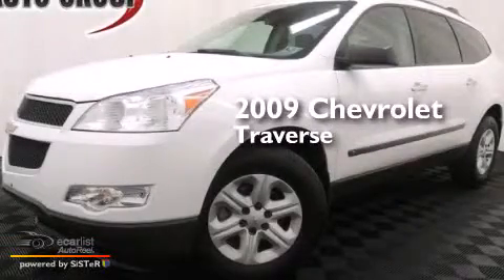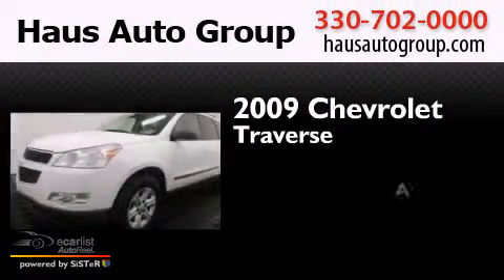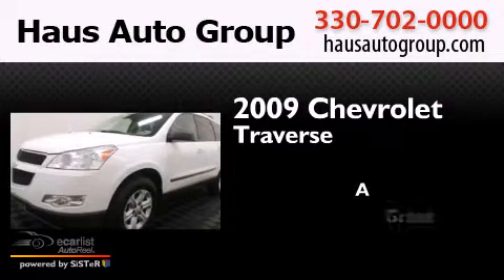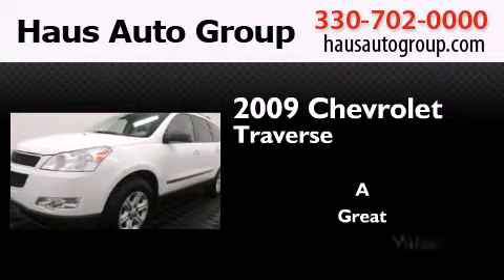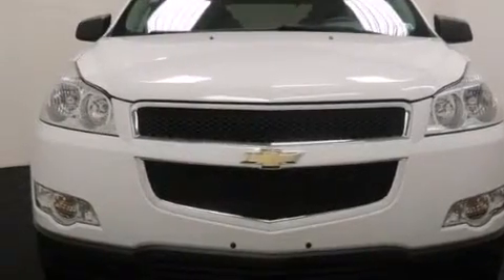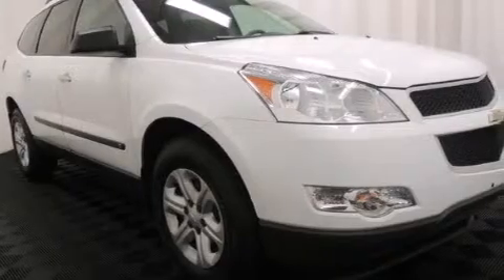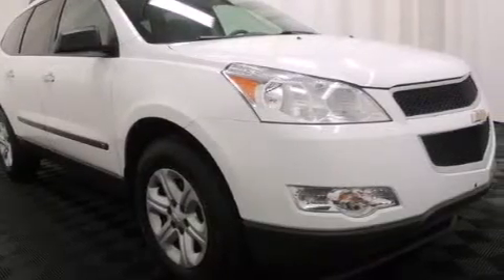2009 Chevrolet Traverse Canfield OH 44406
We have been honored to serve the Canfield OH area , we promise that your experience at our dealership will exceed your expectations ! Year : 2009 Make : Chevrolet Model : Traverse Engine : 3.6L SIDI V6 Engine Exterior : - Miles : 58,983 Interior : - Chris Haus Auto Sales LLC 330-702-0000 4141 Boardman Canfield Rd Canfield , OH 44406